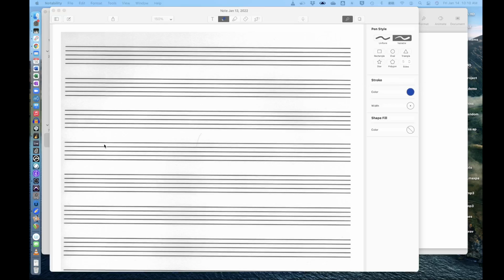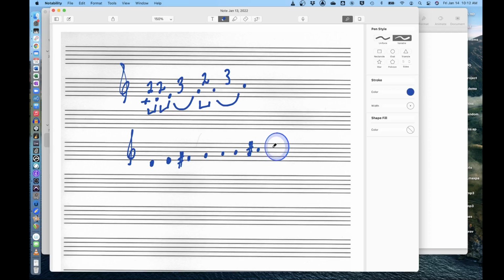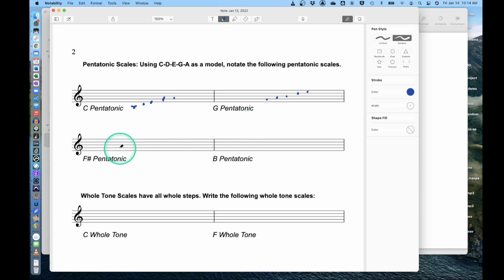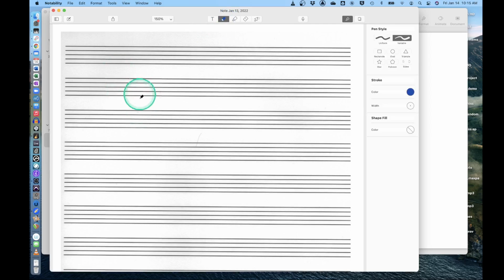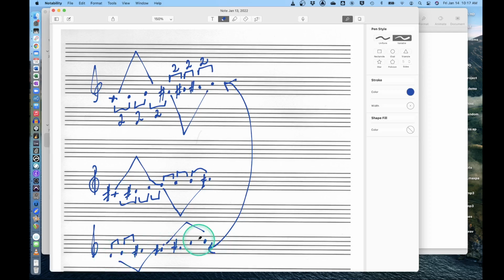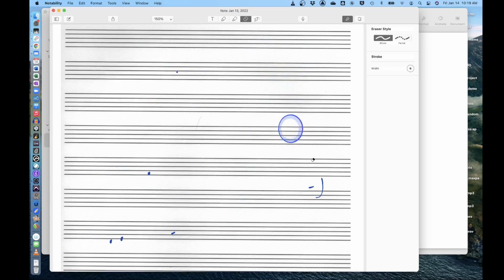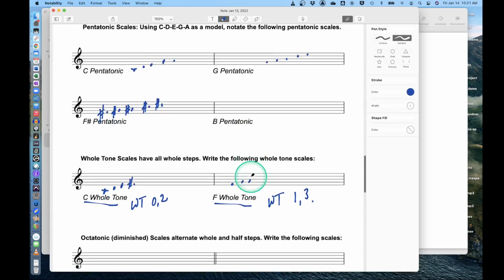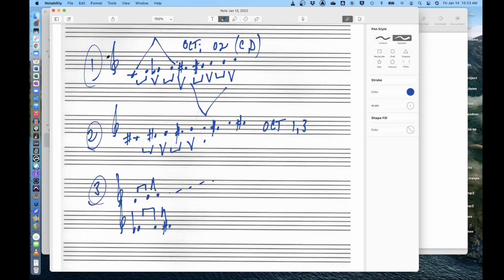MUS 3542 Week 1 Pentatonic Octotonic WT